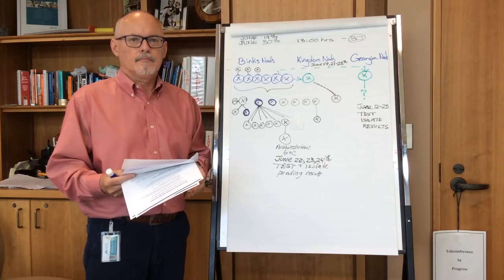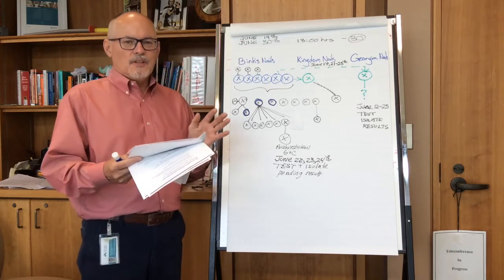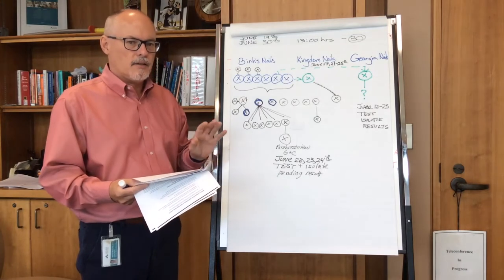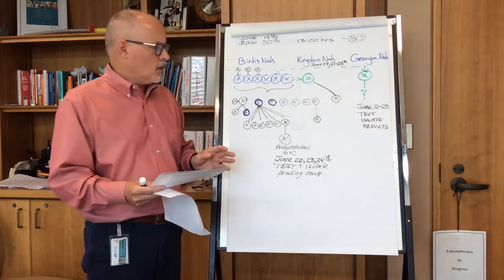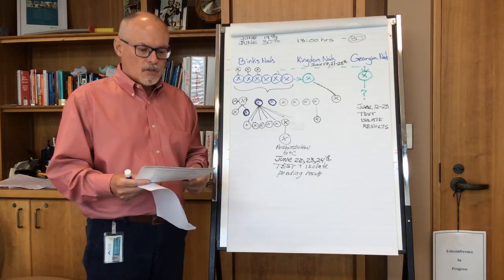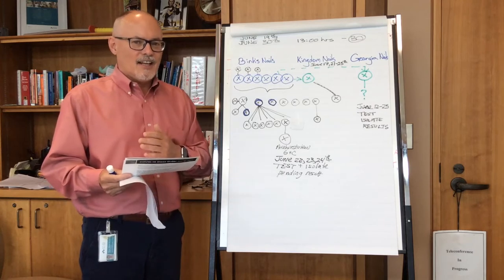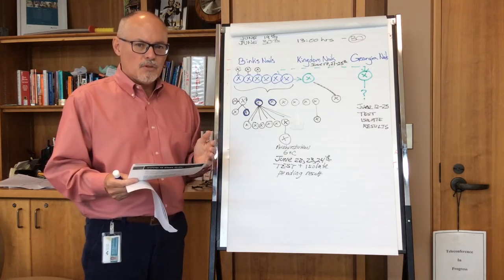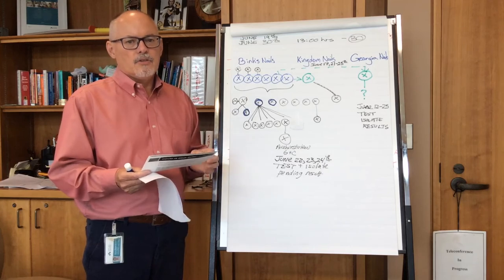What does the new Order to self isolate, section 22 mean?